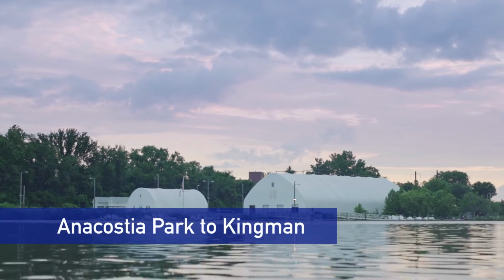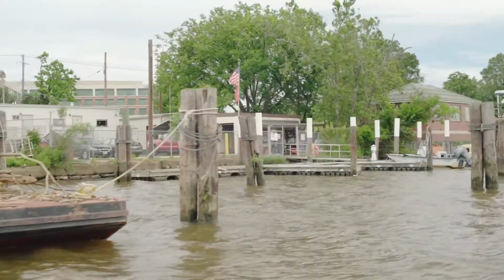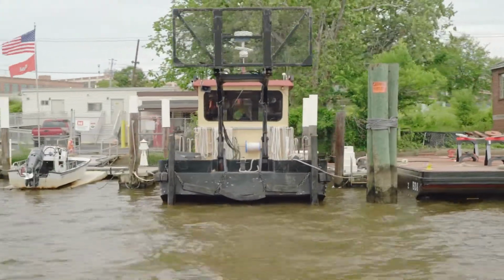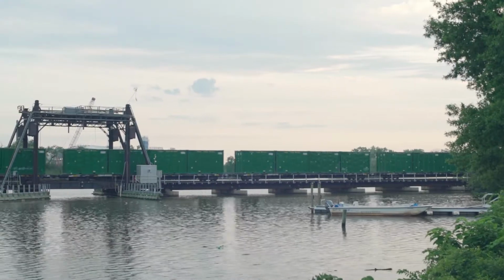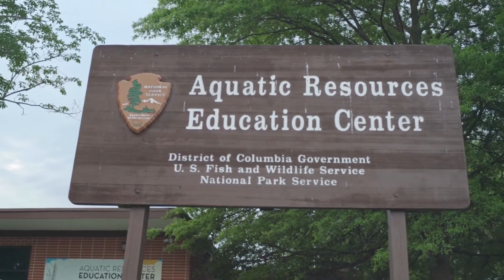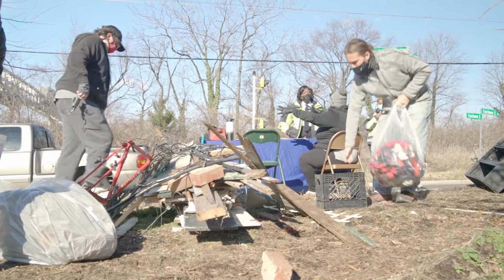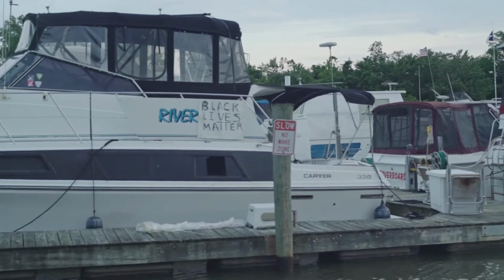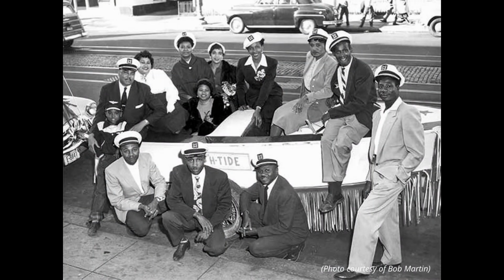Anacostia River Explorers Boat Tour: Anacostia Park to Kingman Island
Join Anacostia River Explorers to learn about the Anacostia River’s history, wildlife, the environmental threats it faces, and the solutions helping it realize its full potential. You can take these tours by following along with our eight-part virtual tours here as we take you from the mouth of the Anacostia to its beginning in Maryland. In-person tours are also available every spring, summer, and fall and can be reserved by emailing . Anacostia River Explorers Boat tours are funded by the District's disposable bag fee.